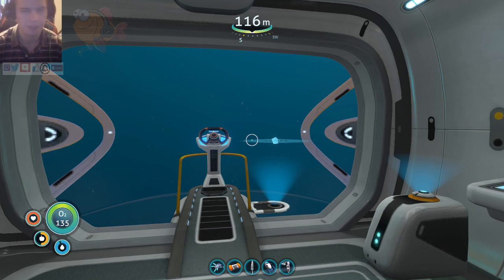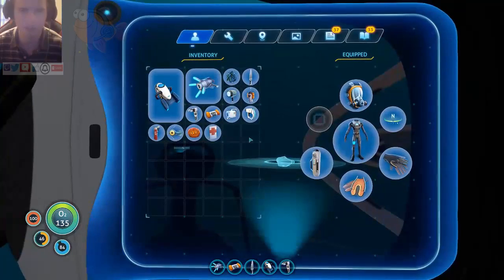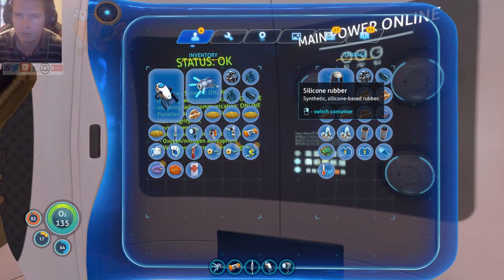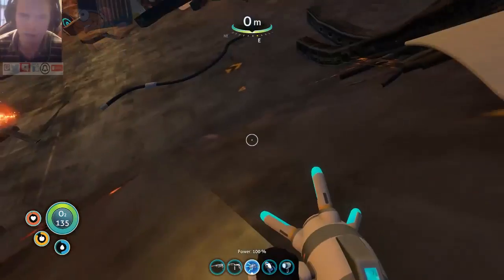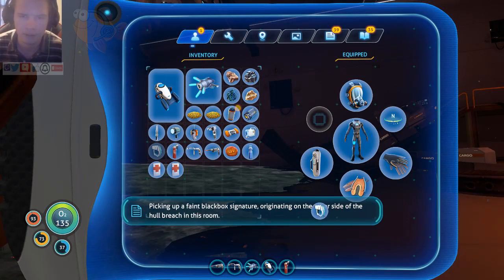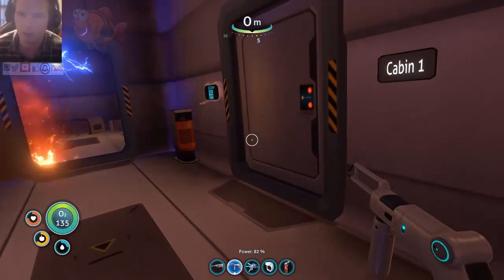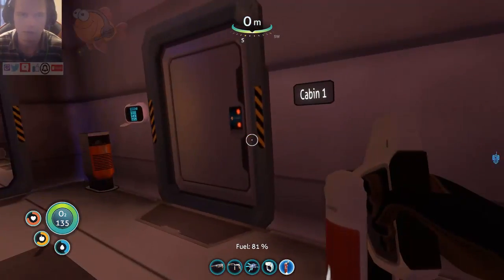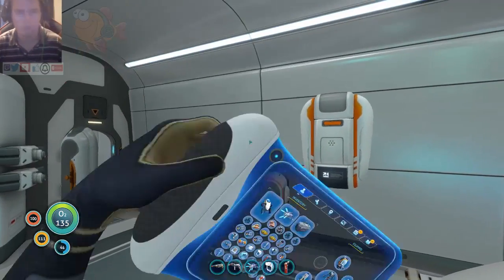Subnautica: Crash Ship Exploration